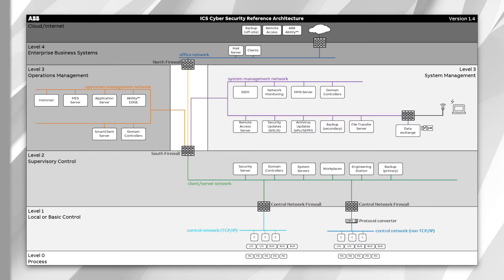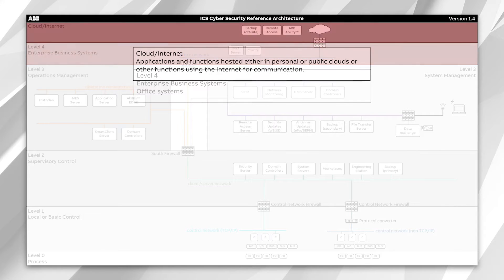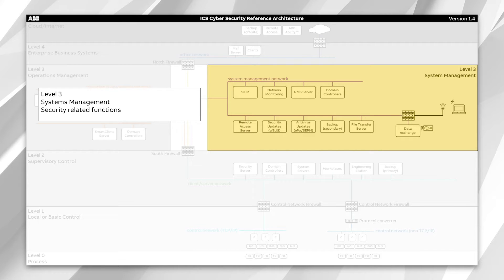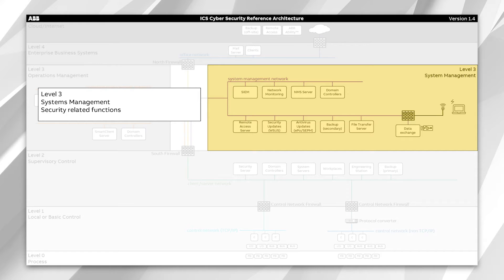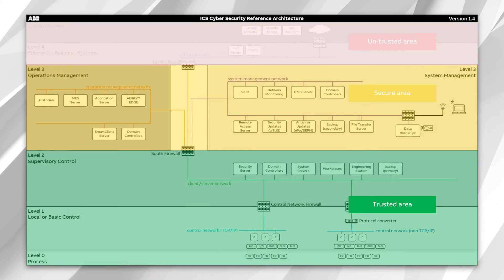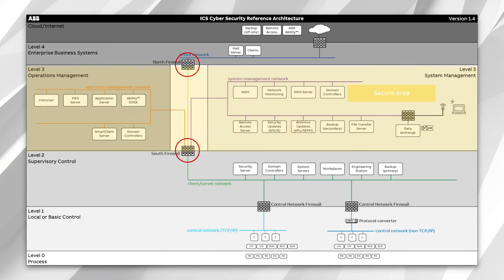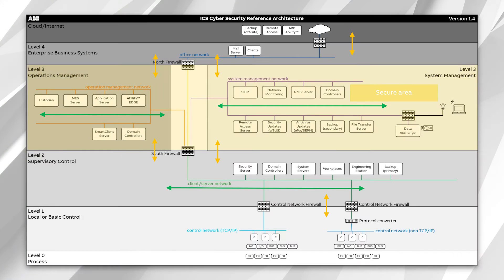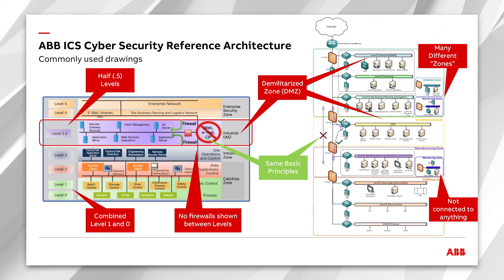ABB Cyber Security Reference Architecture – the key to secure OT-IT connections: Principles (2/3)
In this three-part series of videos, we will provide an overview of the ABB ICS Cyber Security Reference Architecture. In part 1, we will introduce the threats facing our customer systems and where the ABB ICS Cyber Security Reference Architecture addresses these threats. In part 2, we will discuss the foundational principles which make up our ABB ICS Cyber Security Reference Architecture and walk through some of basic drawings and architecture descriptions. In part 3, we will go through several use cases in how to apply ABB ICS Cyber Security Reference Architecture and wrap up with a few conclusions.